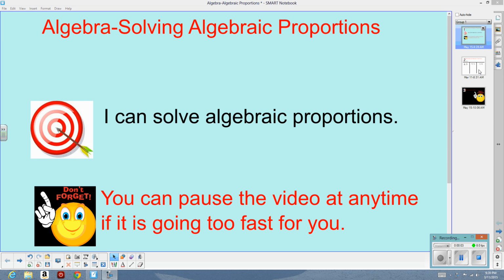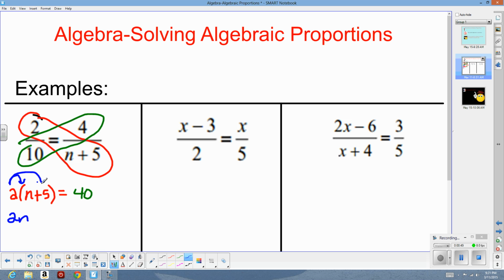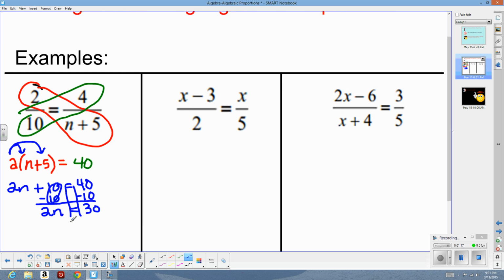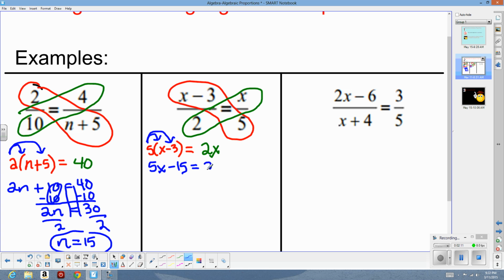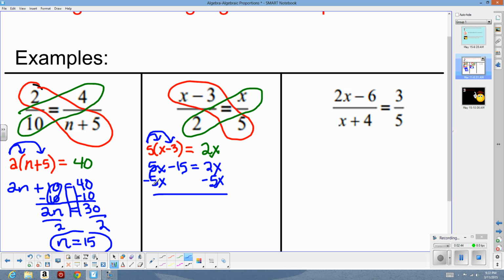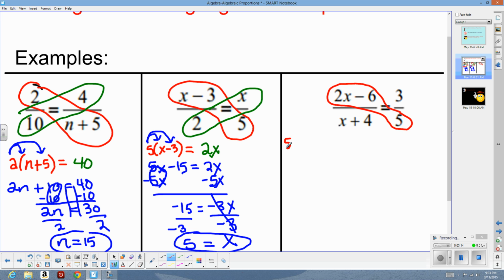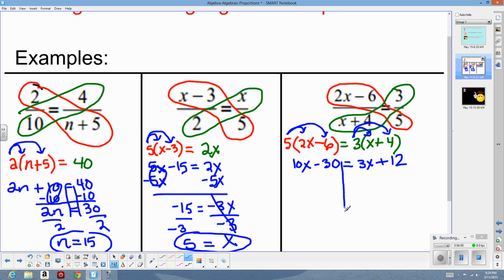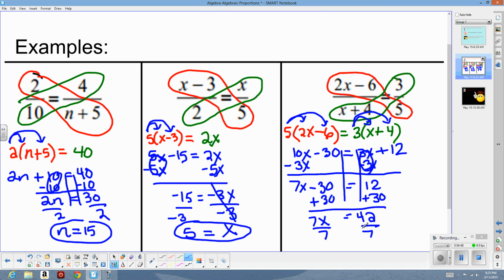Algebra Algebraic Proportions